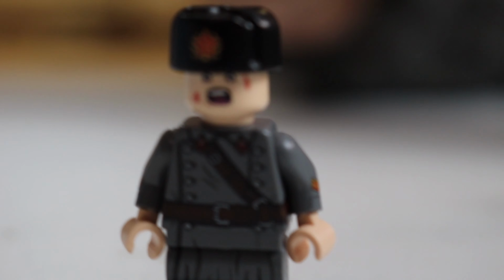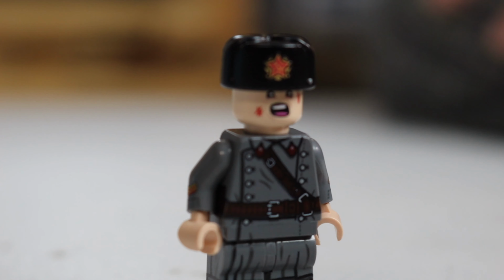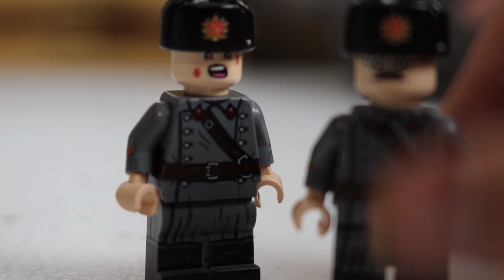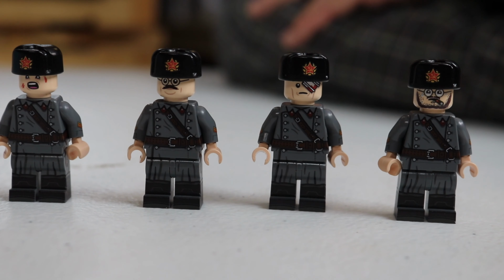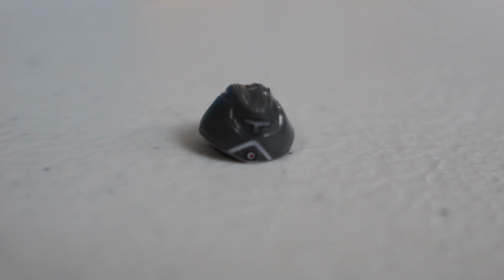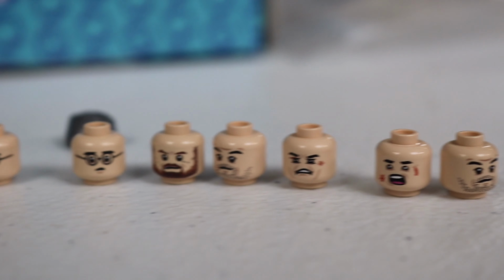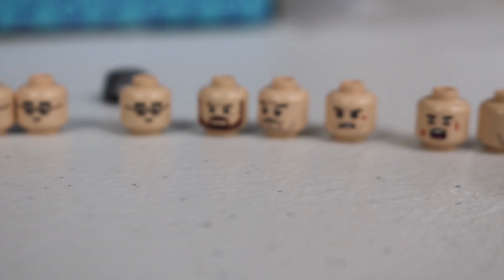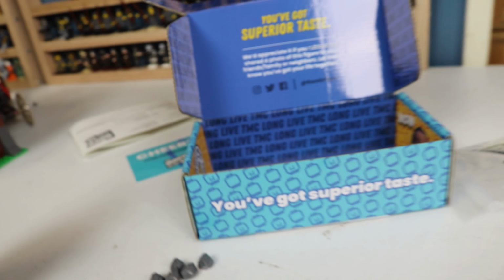Minifig co haul WW2 Russia Custom minifigures!!!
My compony! Welcome to a new haul from the minifig co haul.